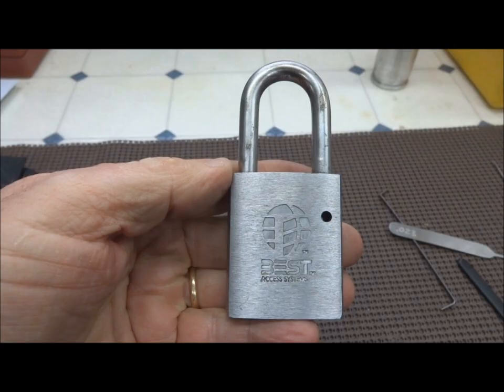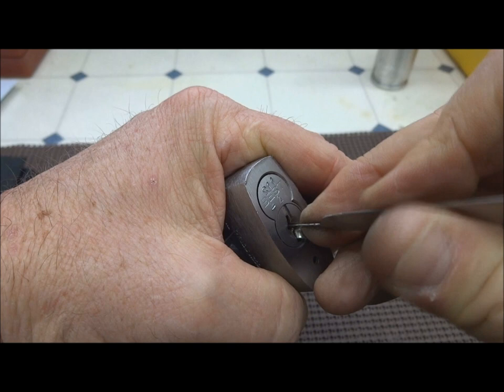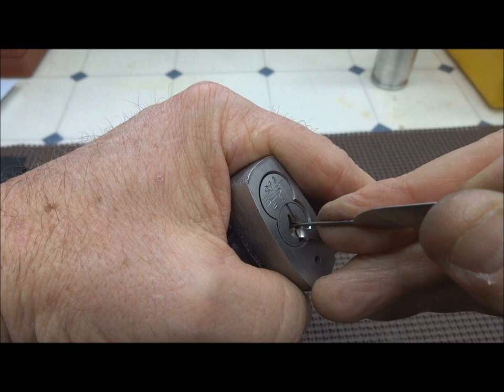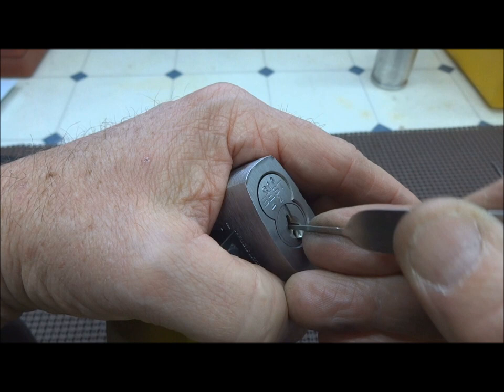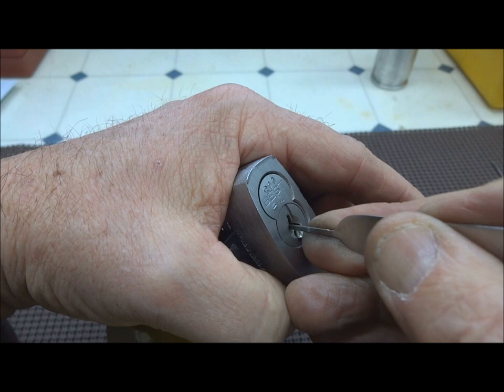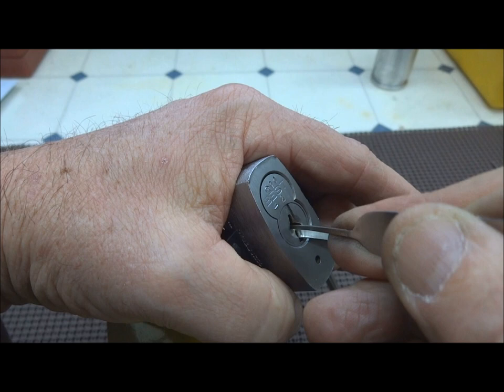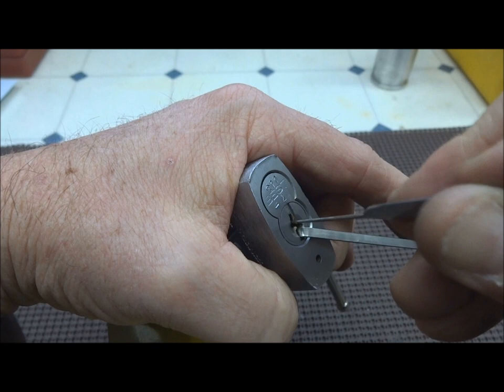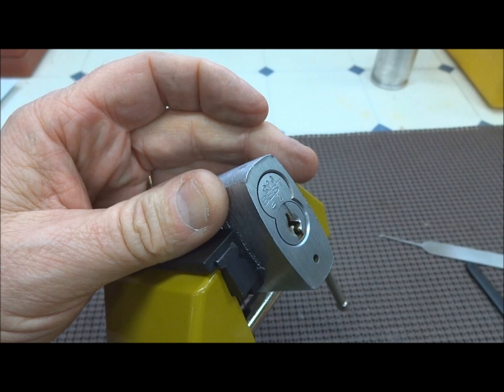(166) Best Padlock PKS WC Keyway Picked Open to Control AGAIN!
This is the same best padlock with the PKS WC keyway as the last video, that I picked open to control AGAIN!  Lightning DOES strike twice!

Outro Music